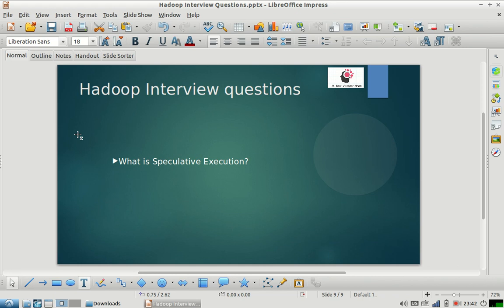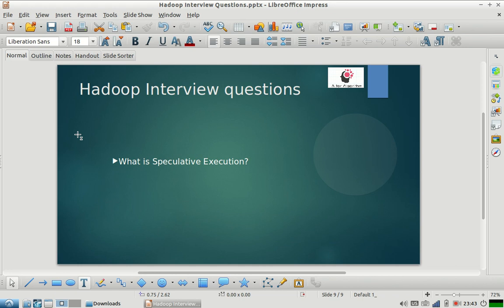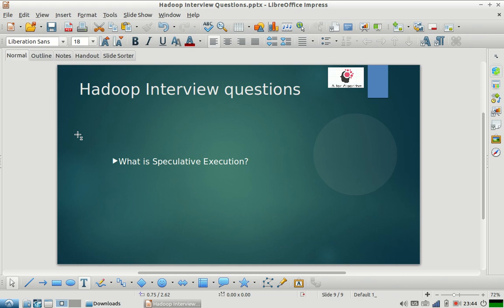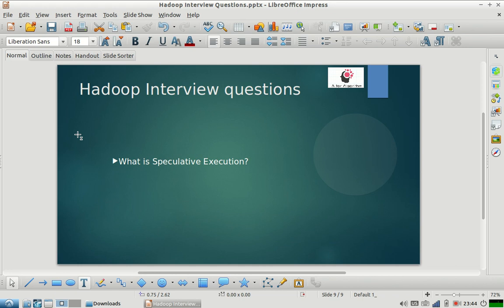Speculative Execution | Hadoop Interview Questions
We are covering lot of Hadoop and big data interview questions . As part of this video we have covered what is speculative execution in hadoop and how it is beneficial. It helps in improving performance of jobs. we have lot of other hadoop interview questions . you can watch them at following link